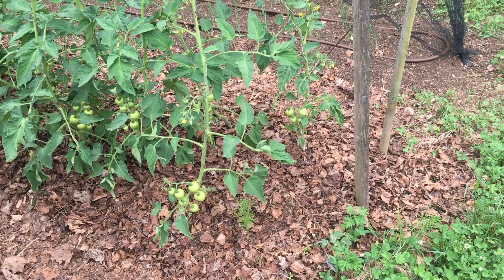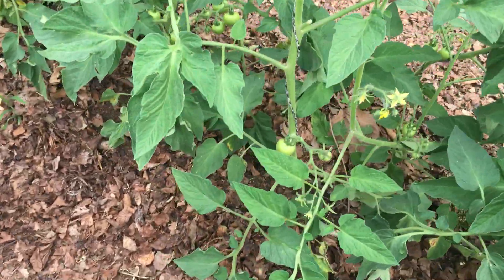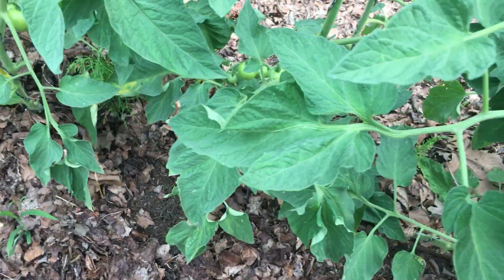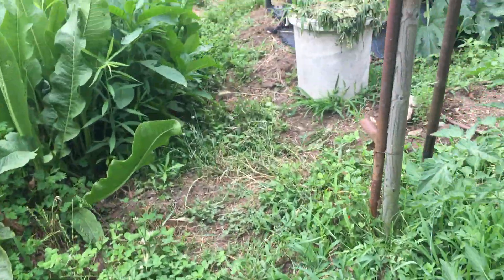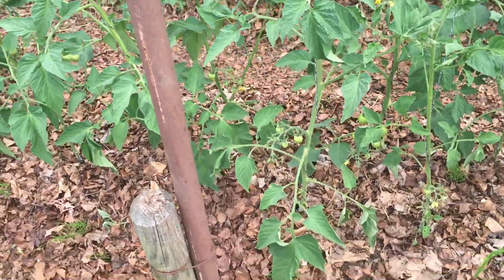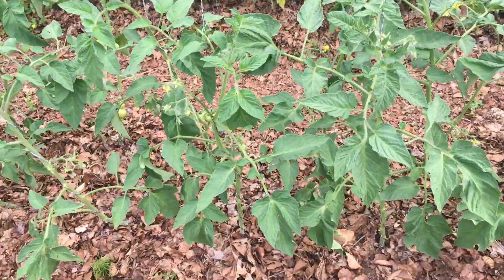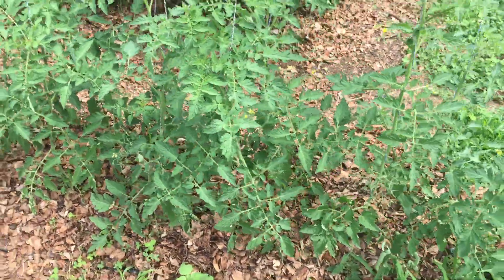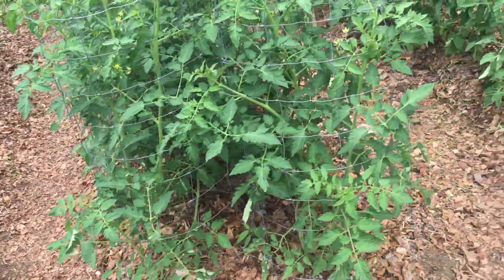Tomato trial #1 - Wood vinegar productivity response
Here's a video showing the difference in fruit productivity between a group of tomatoes that have been foliar sprayed with a 200:1 dilution of pyroligneous acid (wood vinegar) and a control group that has not been sprayed. These tomatoes were all seeded on the same day, April 15, 2021, and received exactly the same treatment and fertilization when they were planted out in identically prepared beds. This video was recorded on July 7, 2021, about 11 weeks after seeding.

To summarize, the group treated with wood vinegar shows significantly greater fruit production and flowering.

More information about biochar, wood vinegar and our innovative horizontal bed pyrolysis technology is available